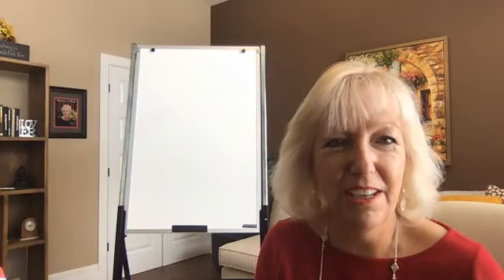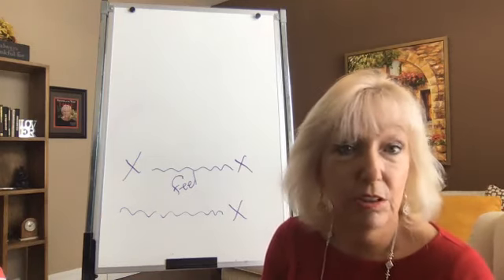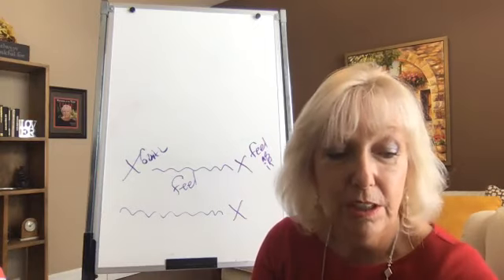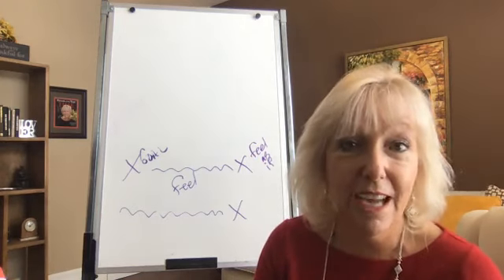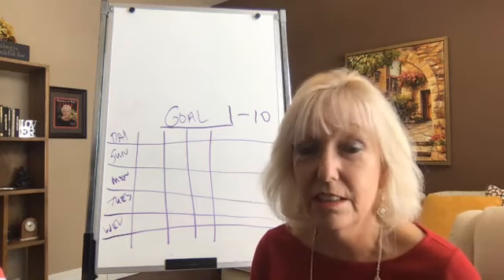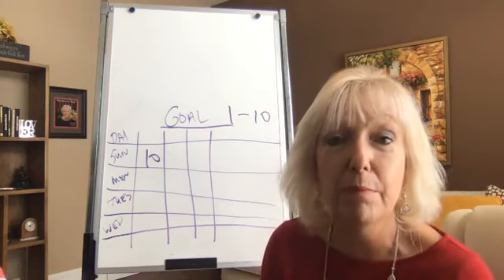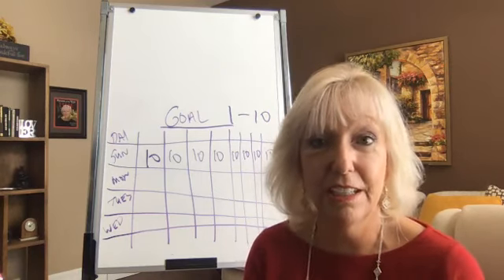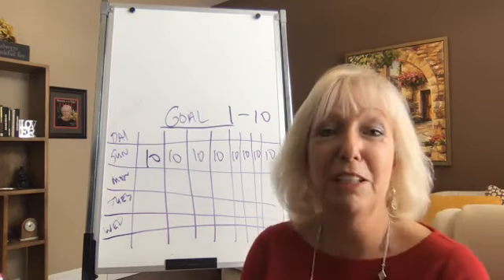Vibrational Match and Vibrational Measurement with Peggy McColl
Peggy McColl
New York Times Best-Selling Author
The Best-Seller Maker
No copyright is claimed in content copied herein and to the extent that material may appear to be infringed, I assert that such alleged infringement is permissible under fair use principles in U.S. copyright laws. If you believe material has been used in an unauthorized manner, please contact the poster.